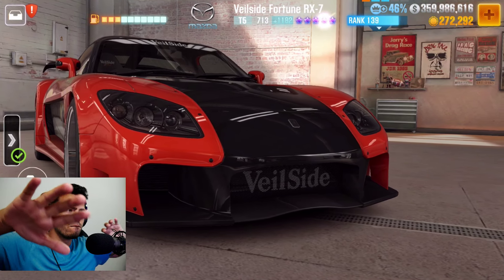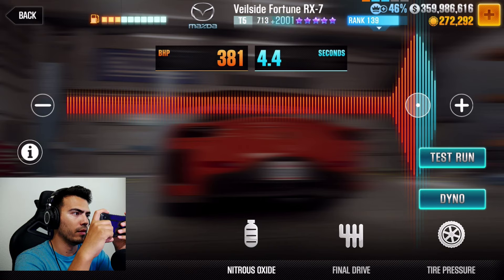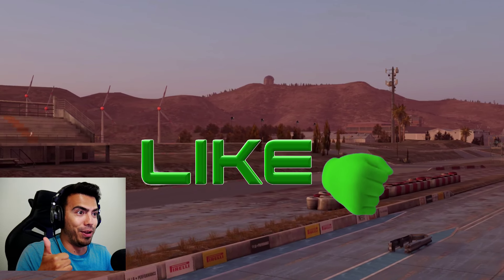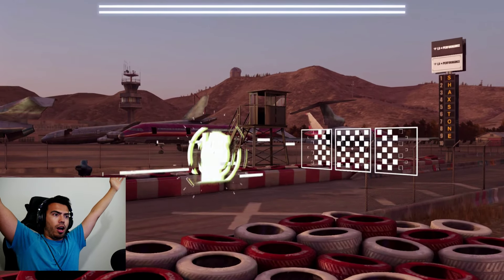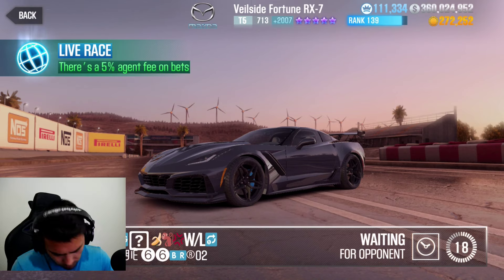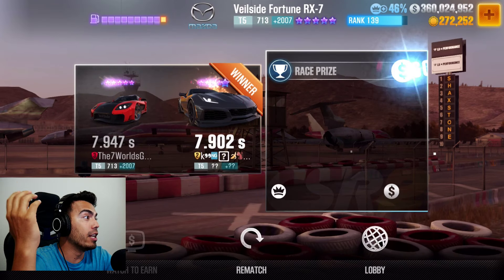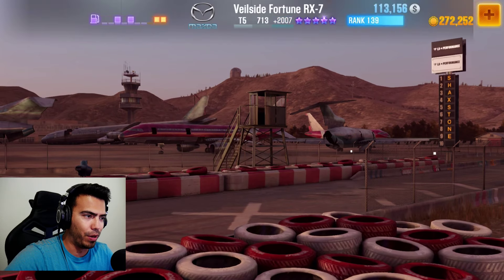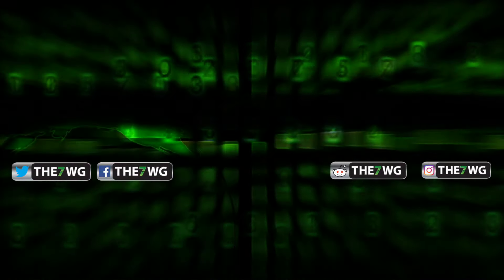MAX OUT MAZDA VEILSIDE FORTUNE RX-7 TUNING CHALLENGE! | CSR Racing 2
WELCOME TO MY RACING CHANNEL!
Enjoy this CSR Racing 2 video showcasing the NEW mazda rx7 veilside fortune tuning challenge in csr 2
In this video we will take a MAX out Veilside fortune rx-7 and try to tune it and win 3 races in live races!